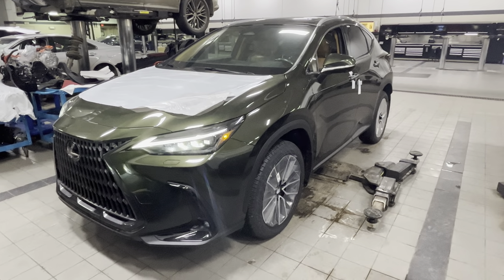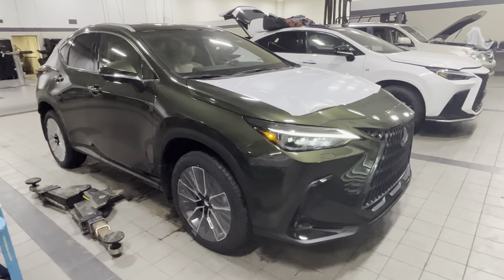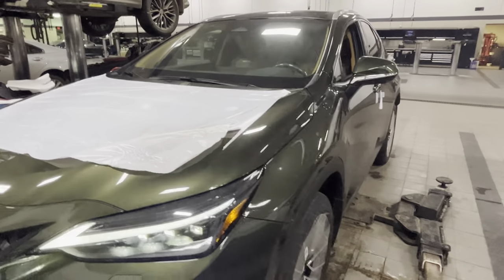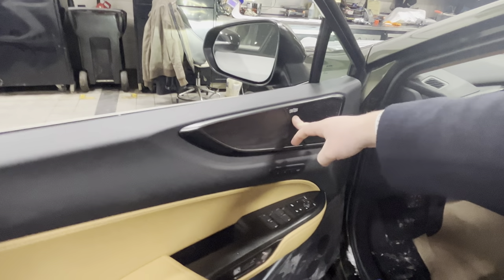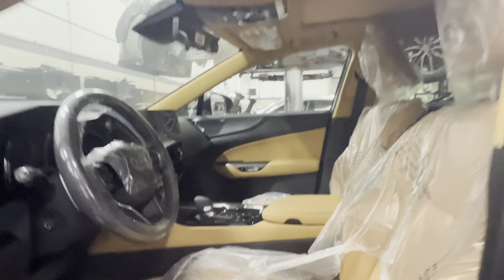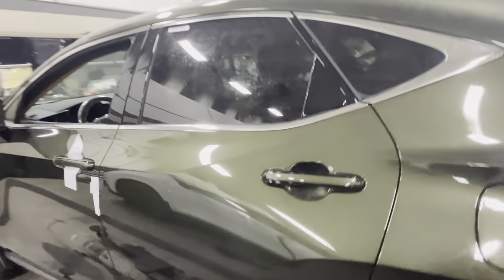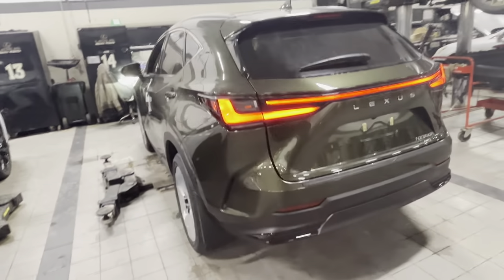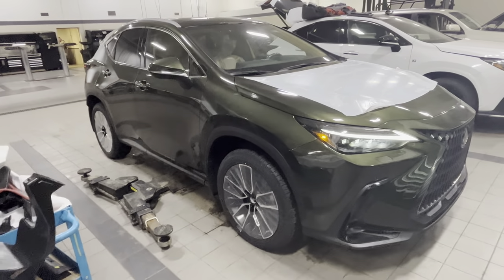2023 LEXUS NX350H HYBRID EXECUTIVE PKG, NORI GREEN PEARL WITH PALOMINO INTERIOR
in this video I will be doing a detailed walkthrough of new LEXUS NX350H HYBRID EXECUTIVE PKG, NORI GREEN PEARL WITH PALOMINO INTERIOR

2023 Lexus NX350 Luxury package